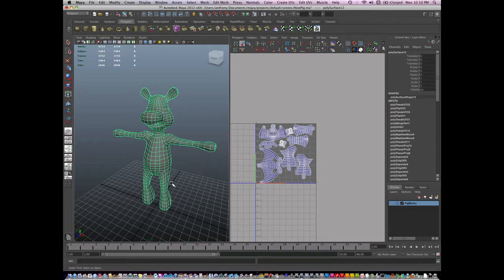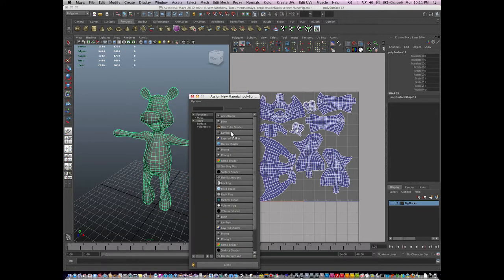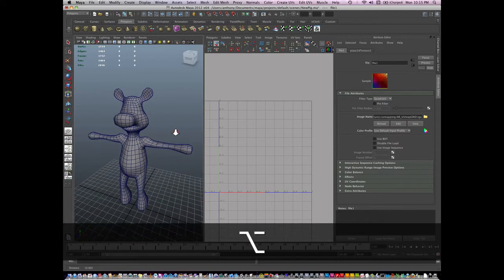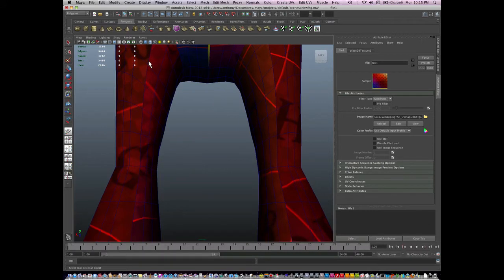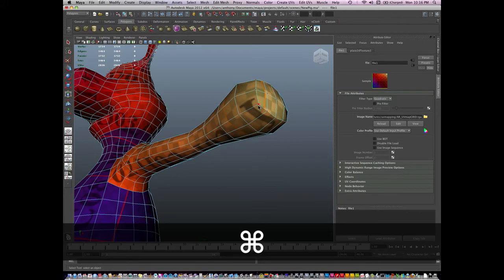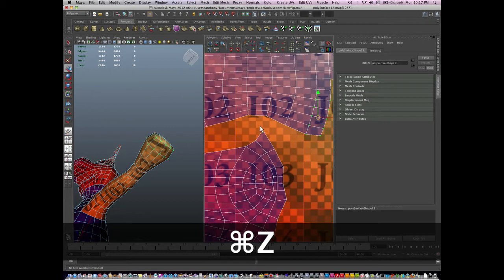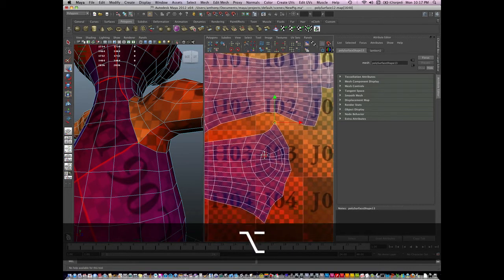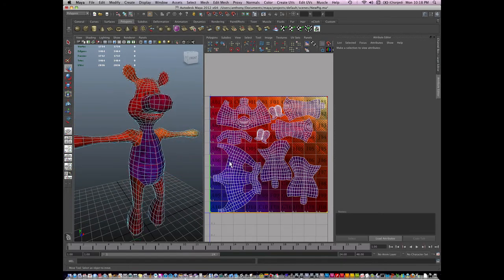0036 Maya Pig Character — UV mapping part 8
Introduction to UV Mapping. Laying out the UVs. Adding a texture grid, and looking for stretching on the mesh.